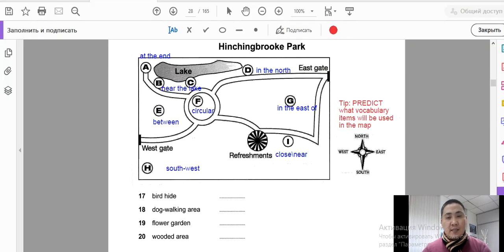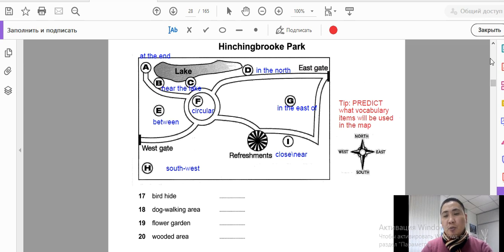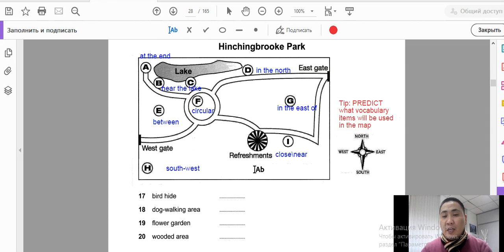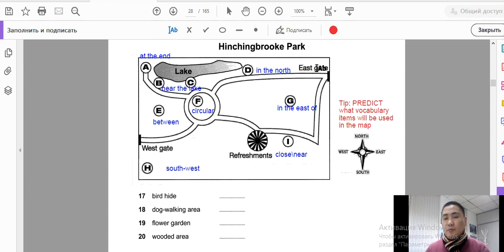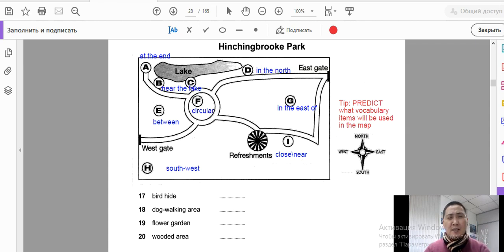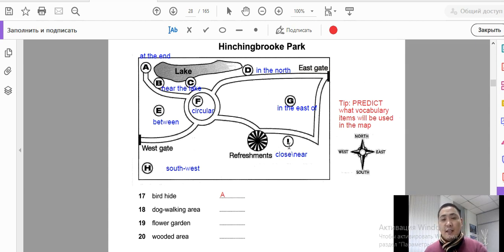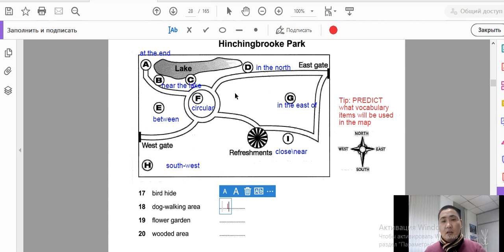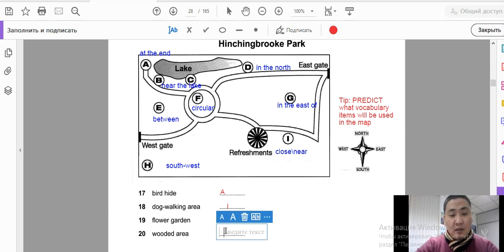Как набрать 8.0 с IELTS LISTENING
Map(Карта)- один из сложных секции в IELTS, но Вы можете ответить на все вопросы правильно, если Вы посмотрите этот урок до конца. После видео-урока, Выполните такие упражнения в книгах  Cambridge IELTS  с 8 до 14.

Нету книг (Cambridge IELTS ), напишите на ватсап номер: 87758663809

Хотите набрать 8.0 в секции LISTENING, тогда этот урок для ВАС! Получите доступ к более чем 100 уроков, и наберите 7+ баллов! Контакты:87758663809
С нами ВЫ наберете свой желанный балл!!!